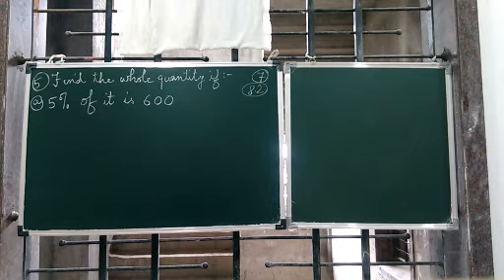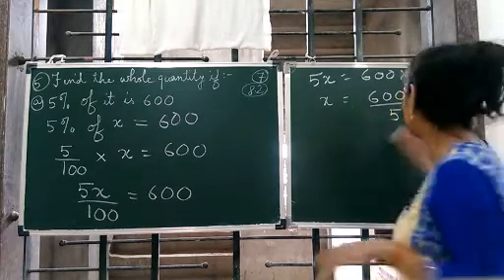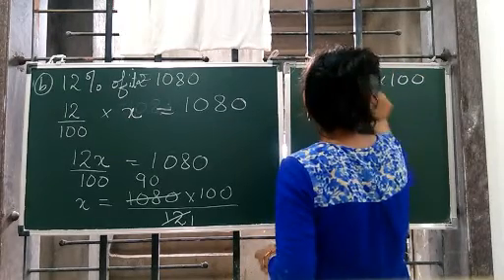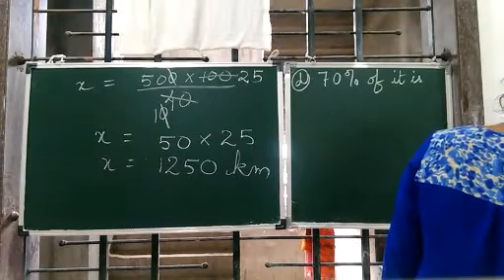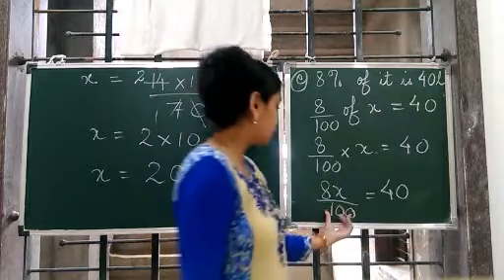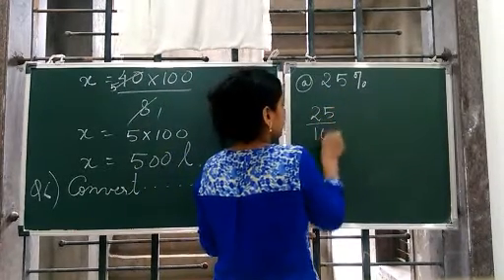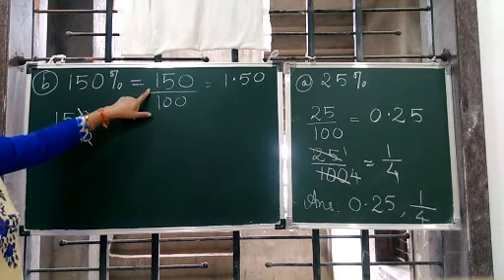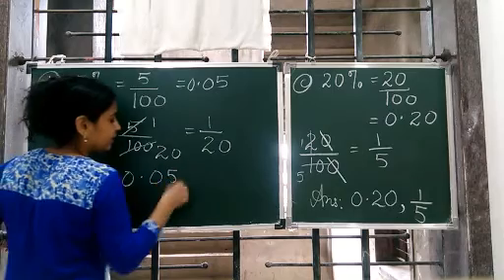Class7: Ex8.2 Q5,6